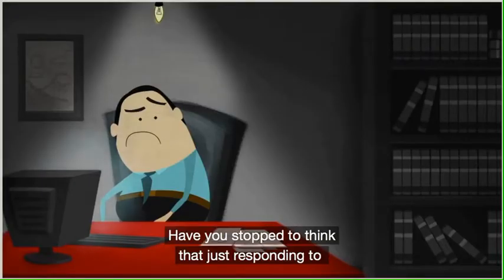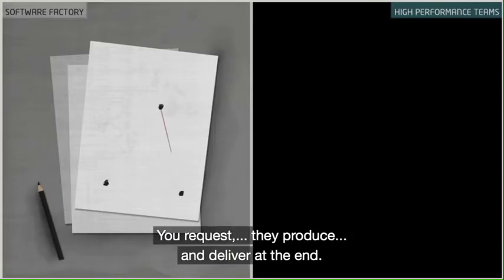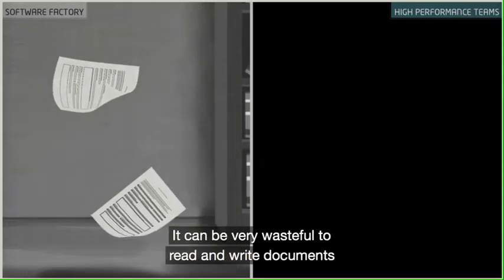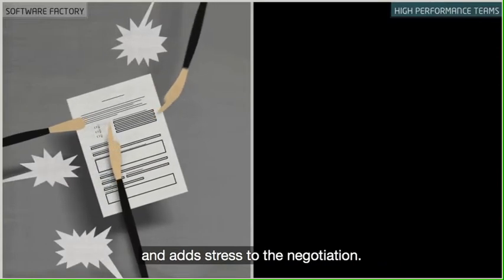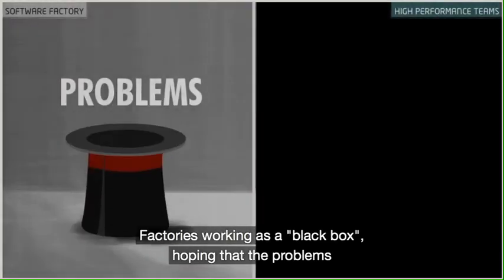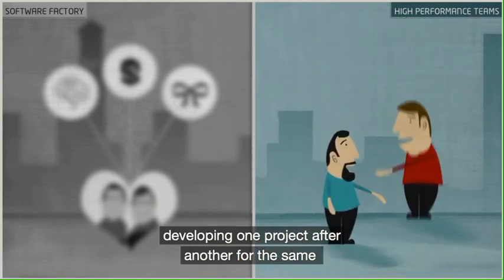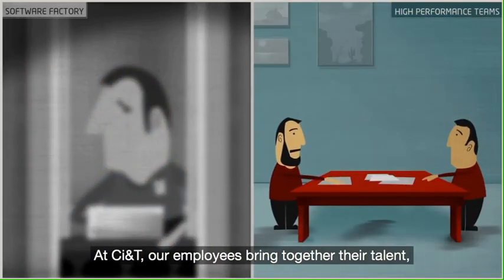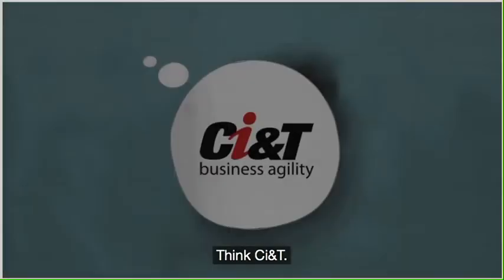Ci&T's High Performance Teams vs. Software Factory Model (English Subtitles)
Have you stopped to think that just responding to requests don't always address real business needs?
Have you ever considered that your business is much more dynamic than a list of specifications?
Have you ever noticed that the more the industry adopts factory-like standards, the more your clients need flexibility and customization?
Ci&T has and decided to break a pattern established over many years.